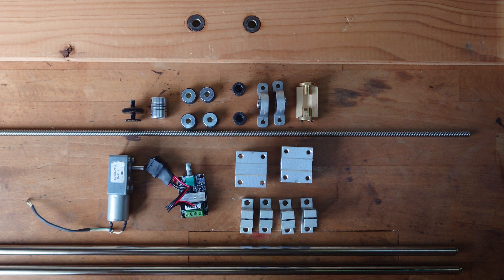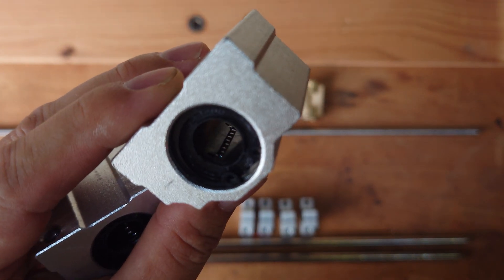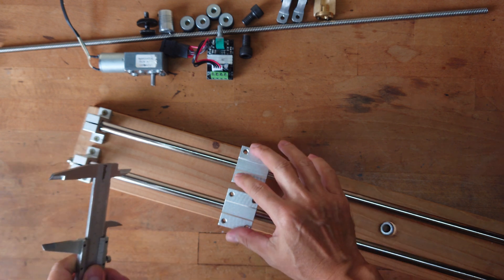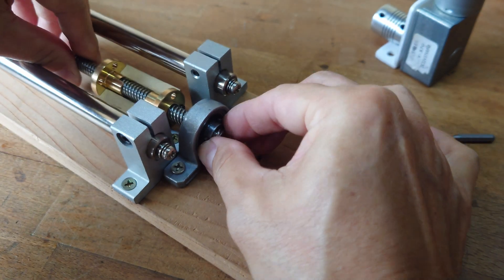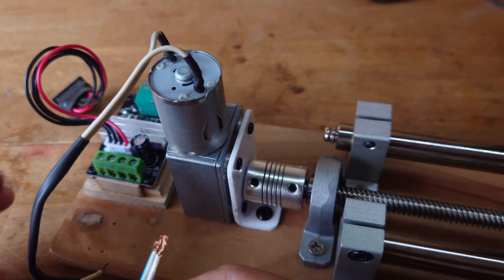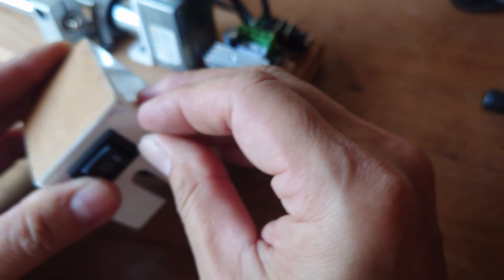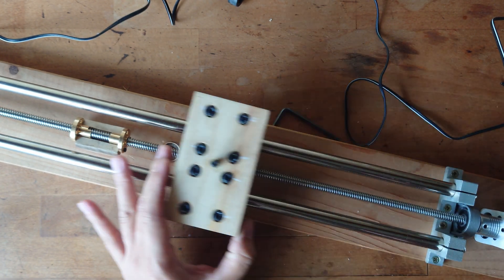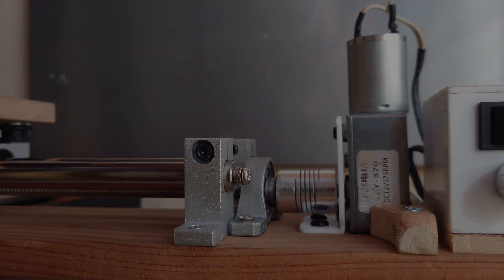DIY motorized camera slider with 3D printer parts.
My desire to have a slider that could effortlessly move my camera back and forth without breaking the bank was longstanding. Consequently, I took it upon myself to build my own by utilizing readily available components like 3D printer parts and other affordable materials. The outcome of this DIY project was delightful as I was pleasantly surprised by the smooth and quiet operation of the slider. Overall, the experience was both enjoyable and fulfilling.

Total cost spend RM 110 / approximately 25 USD